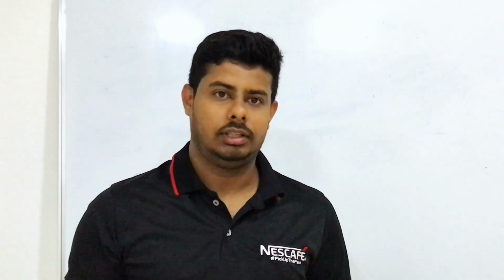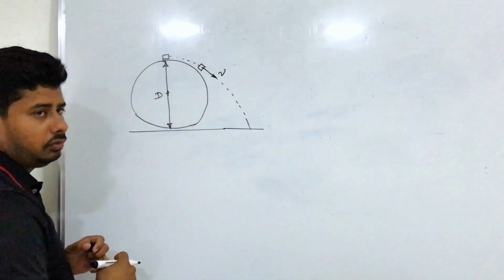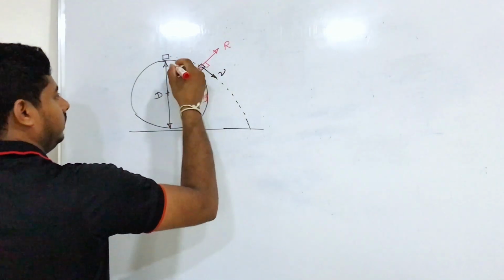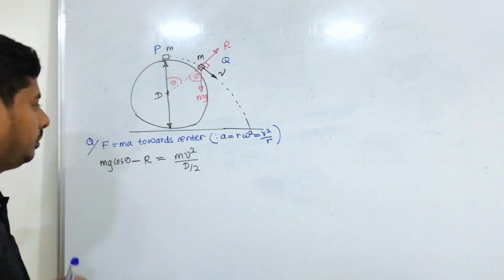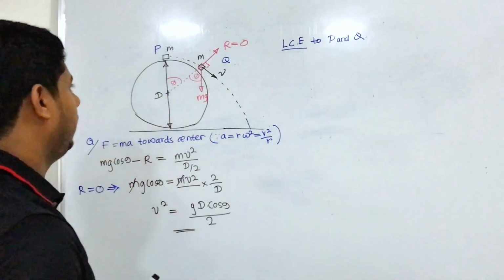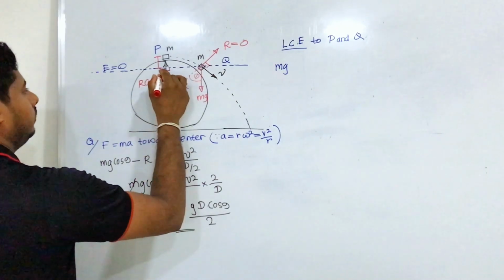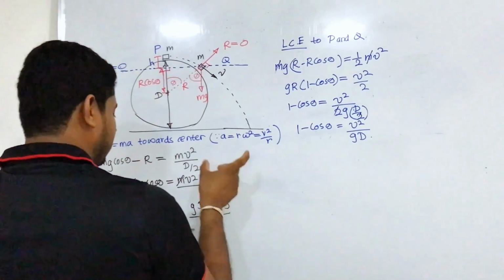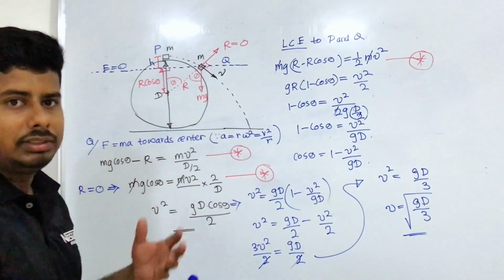Discussion 3 - Vertical Circular Motion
A small bead is placed on the top of a frictionless glass sphere of diameter D as shown. The bead is given a slight push and starts sliding down along the sphere. Find the speed v of the bead at the point at which the bead leaves the sphere.